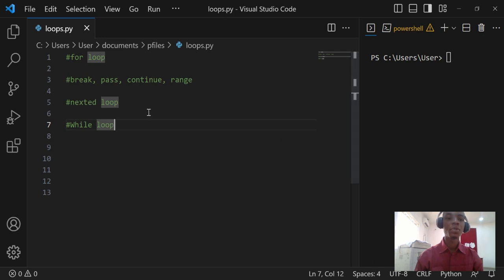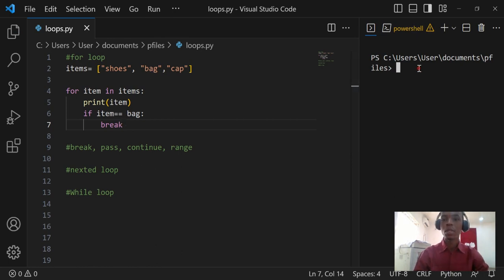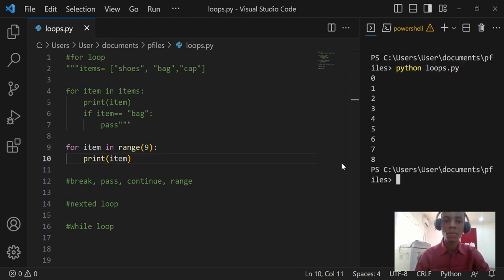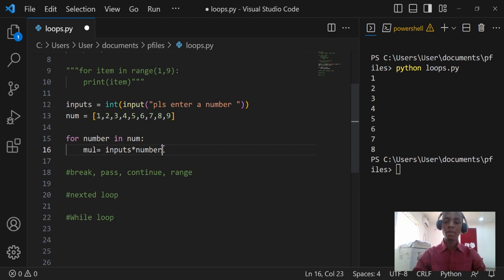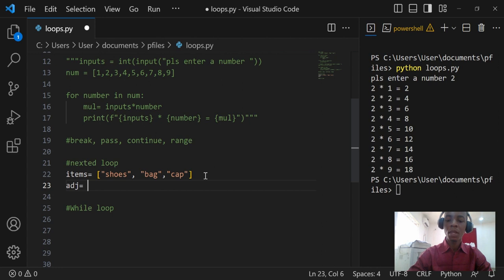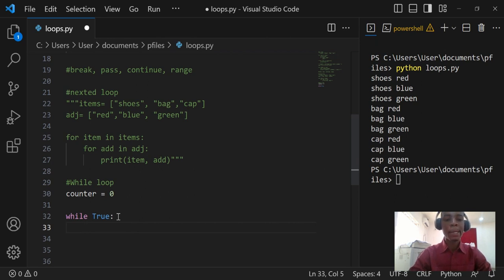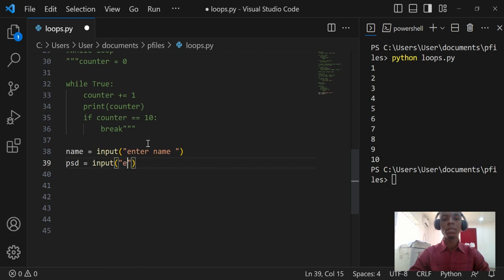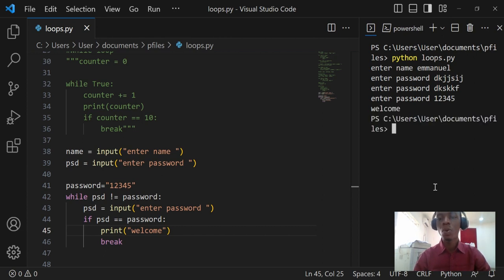Python tutorial beginner #6 python loops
This tutorial explains in detail how to use python loops such as for loop and while loop with some other function like break, continue, pass...